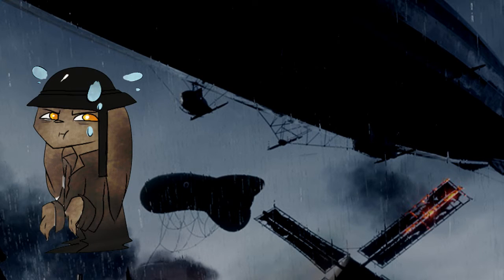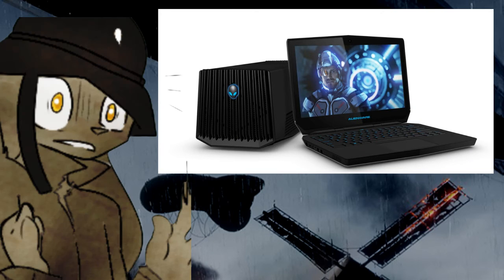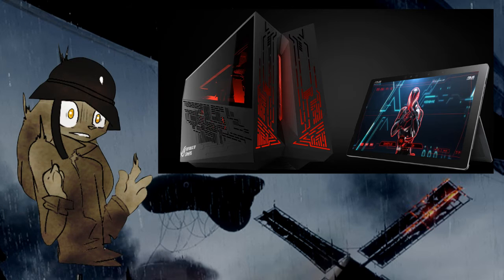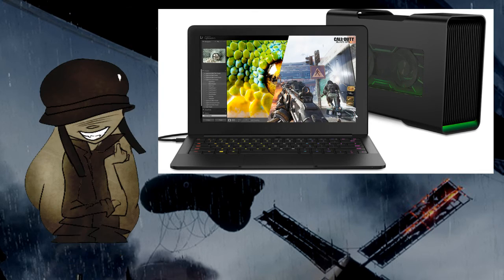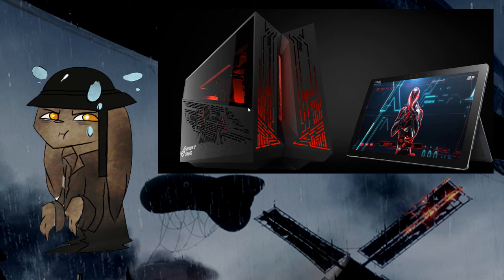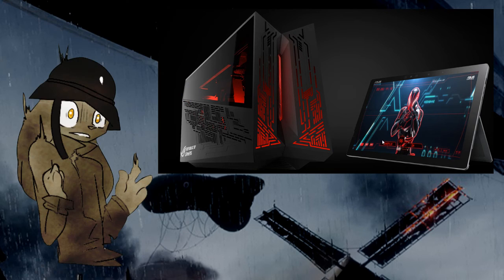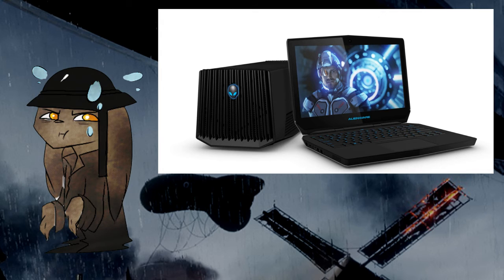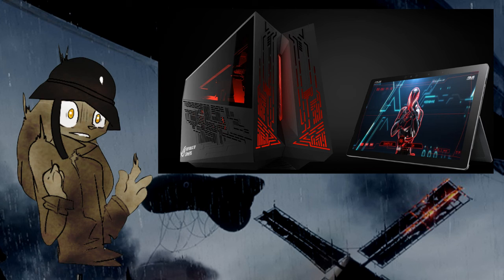College Plan • Getting a new setup...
With my old Alienware laptop slowing showing its age, barely able to make XCOM 2 livestreams work, and with college coming very soon.
We're nearing that time again to upgrade to a new setup...
Leave comments for me to help figure out what I need to do.